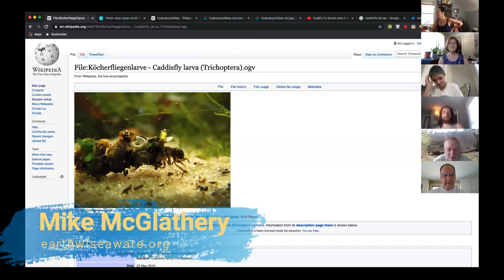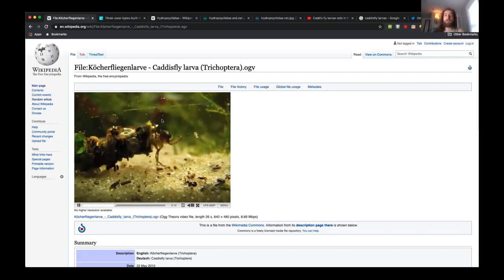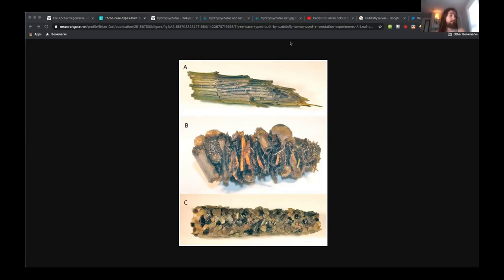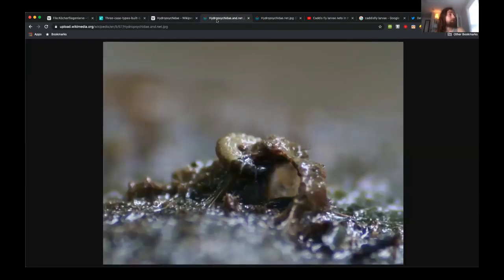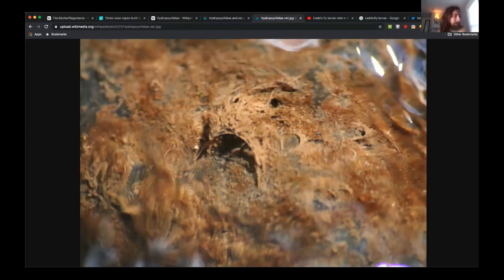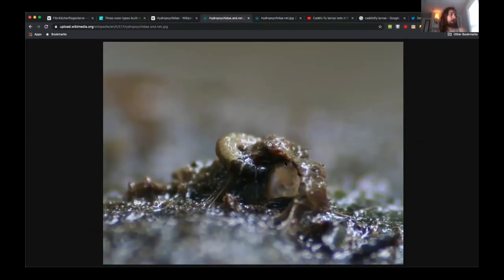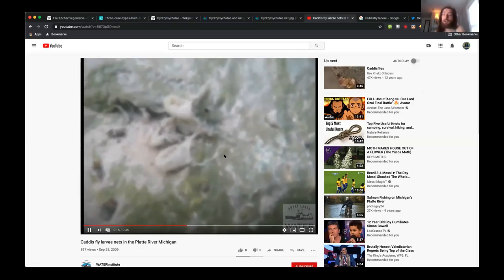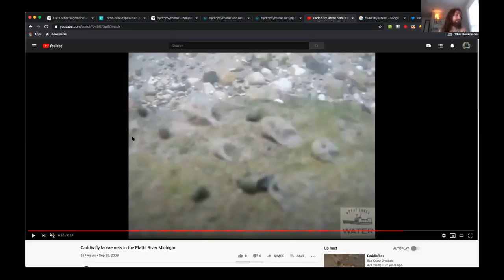Spinning Nets Underwater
Every EwA Virtual Nature Hour starts with Mike McGlathery sharing with us a wild fact. This time, Mike shares about the net-spinning caddisfly: an industrious little invertebrate of streams. Enjoy ツ More ↓